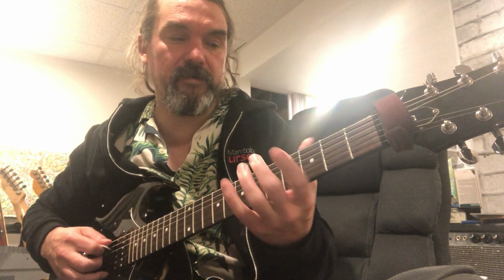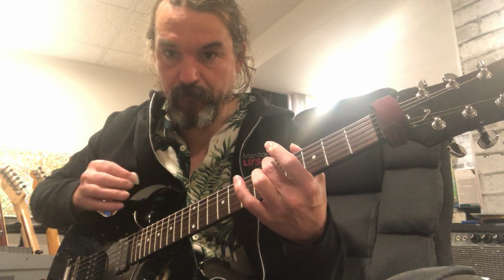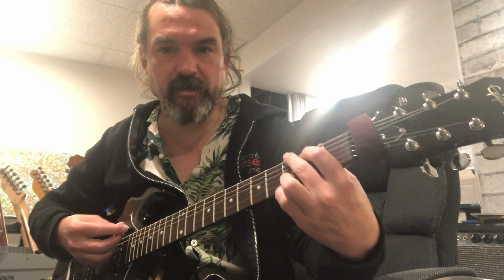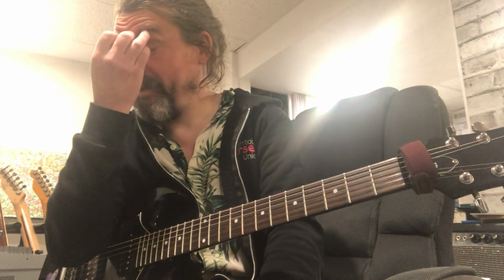How to tune your guitar by ear